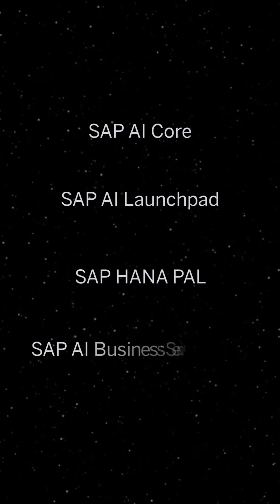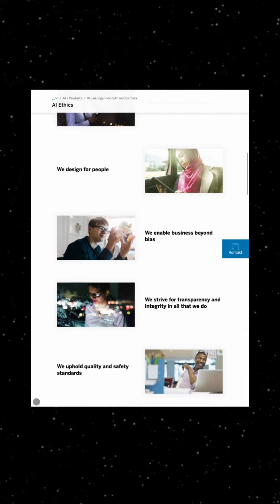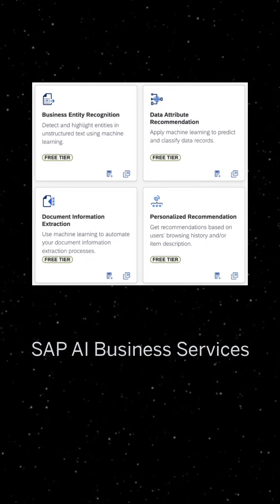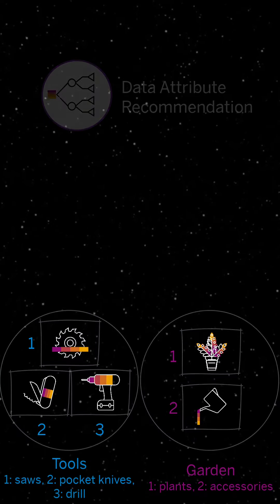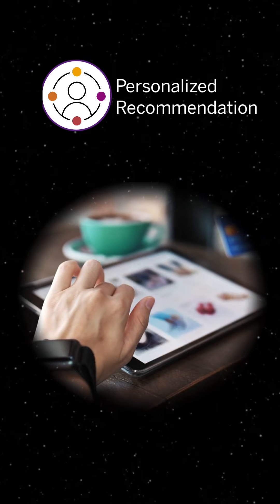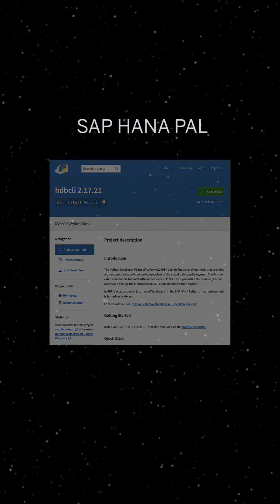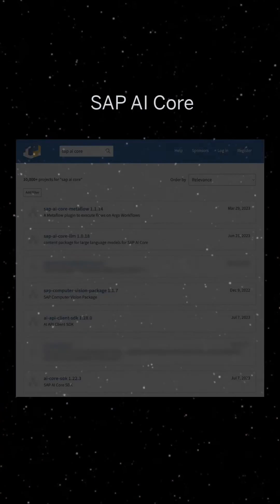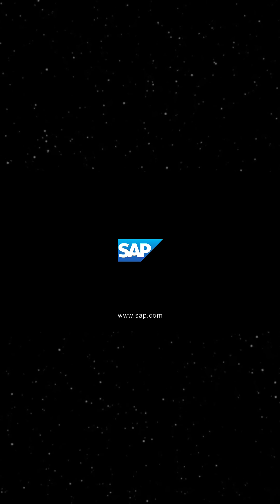SAP AI: Introduction to SAP's AI Portfolio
In the first video of the "2 min of AI@SAP" you will get an overview of SAP's AI portfolio.